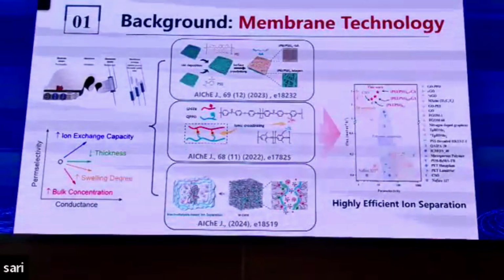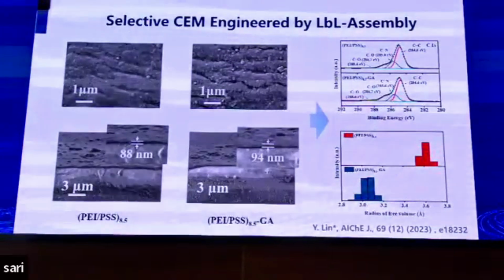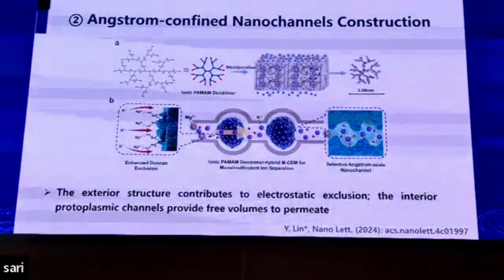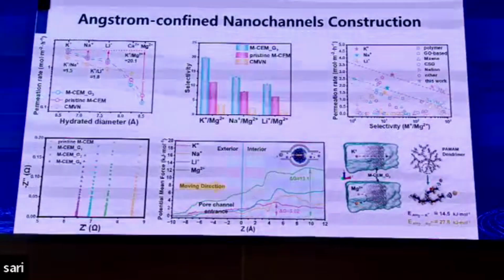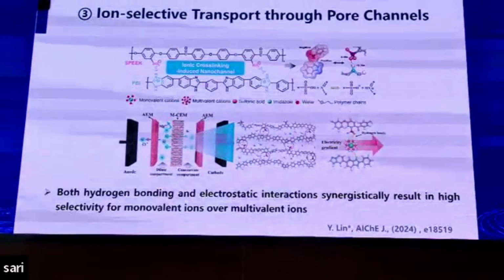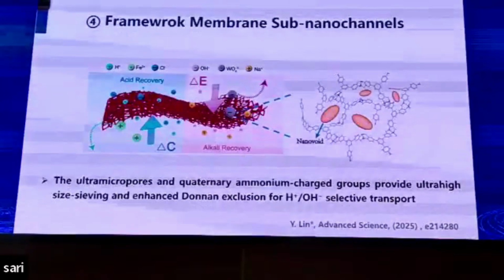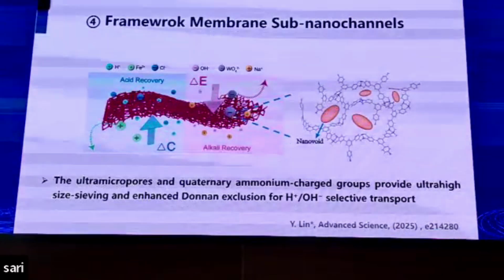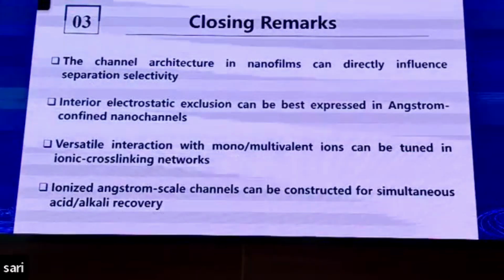Monovalent ion transport enabled for efficient ionic separation - Dr Yuqing Lin Kobe University